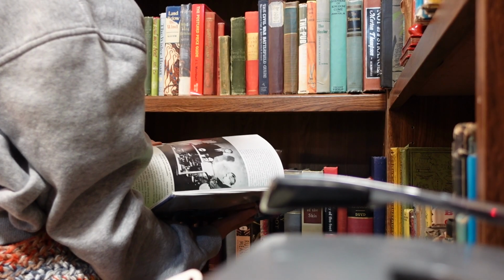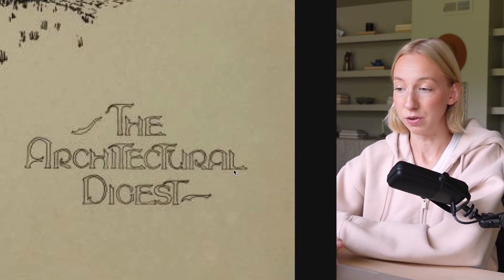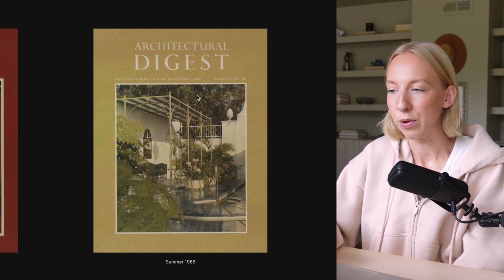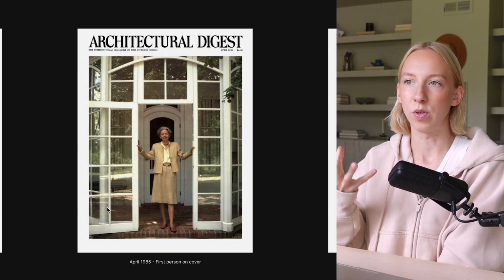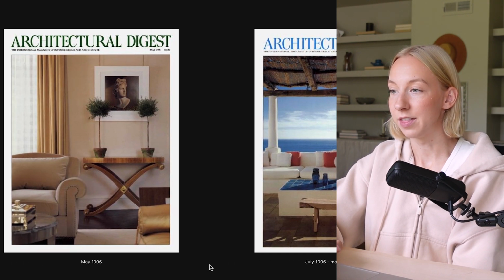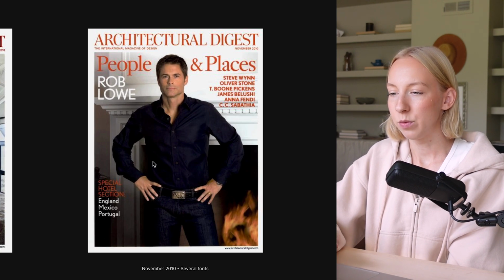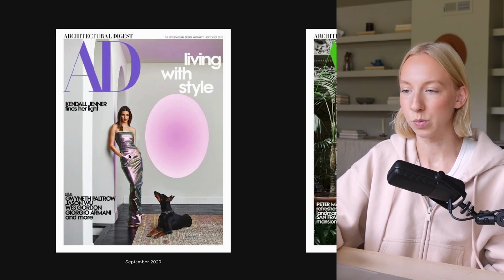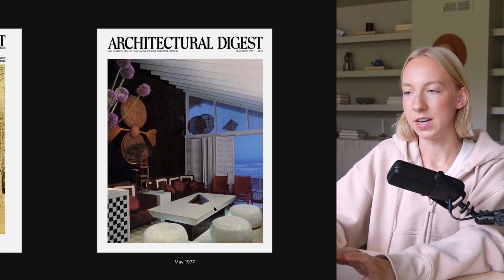Breaking down 100 YEARS of Architectural Digest magazine covers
Let's look at how editorial design has evolved over LITERALLY 100 YEARS! The first Architectural Digest magazine was published in 1922 and I think it's so interesting to walk through history month by month, cover by cover, up until the present day. Hope you enjoy!